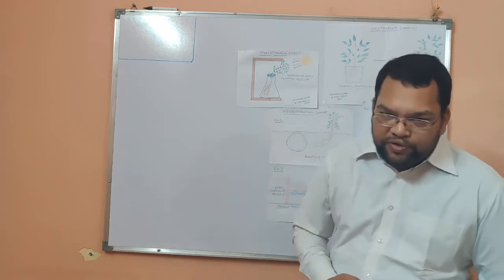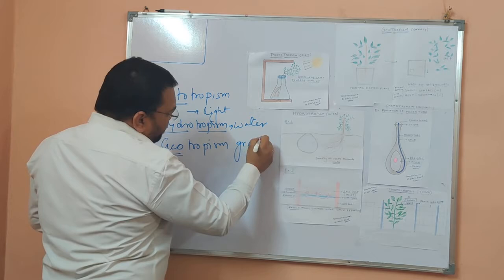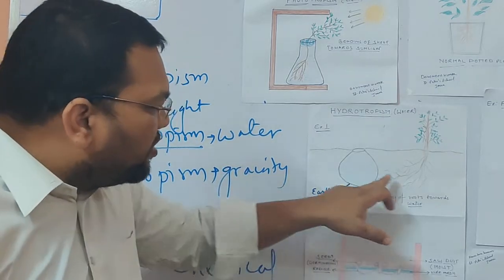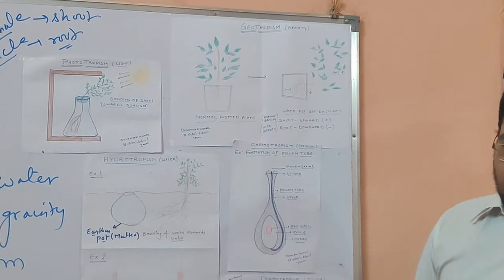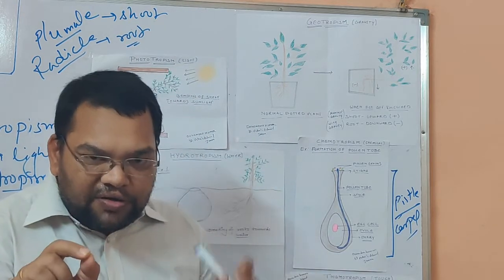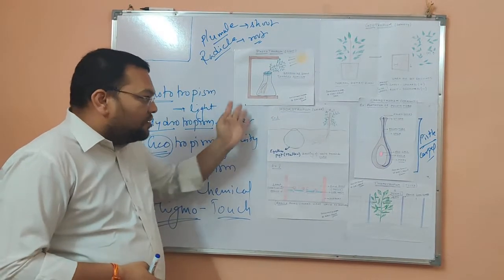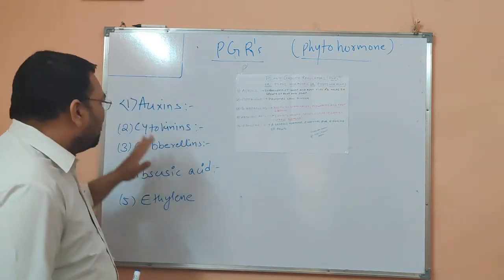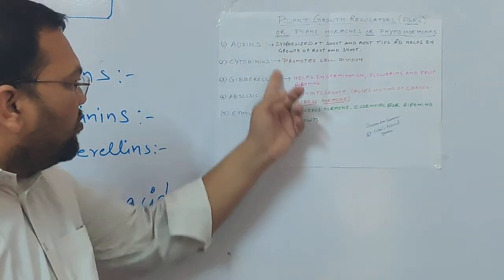NCERT cbse science biology class 10 chapter 7 part 4 control and Coordination plants and PGRs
Plant coordination,tropic movements,PGRs,phytohormones